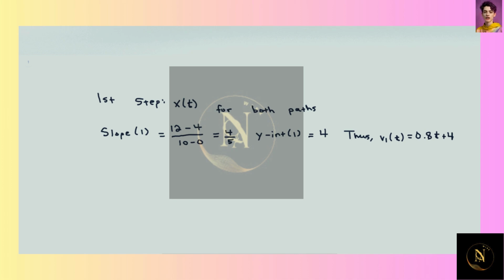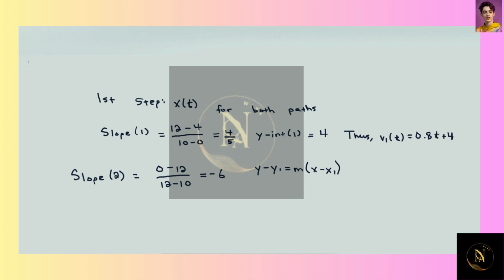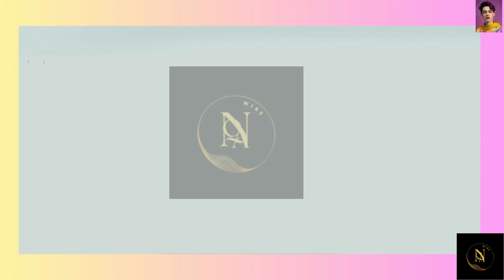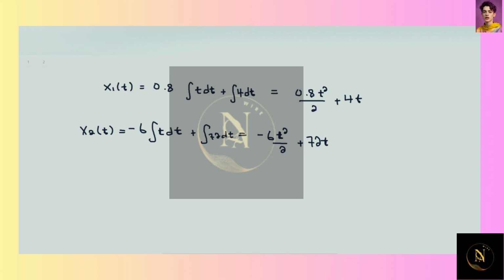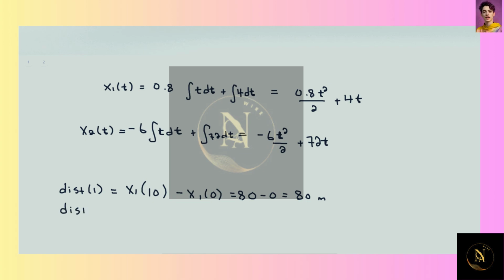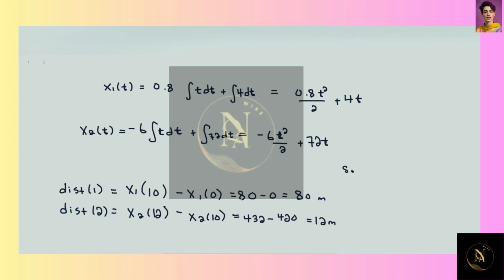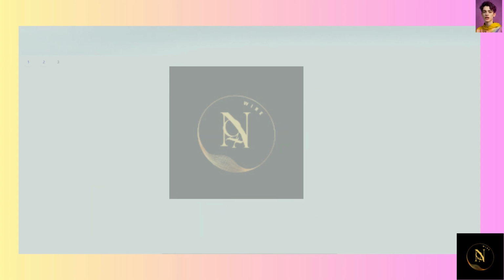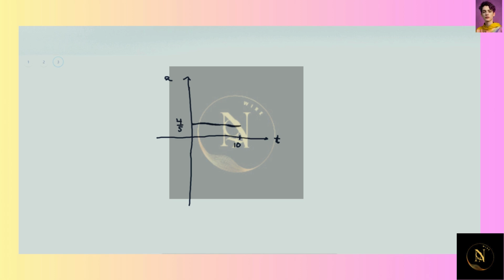[Physics] A gazelle is running in a straight line the axis The graph in shows this animal's velocit